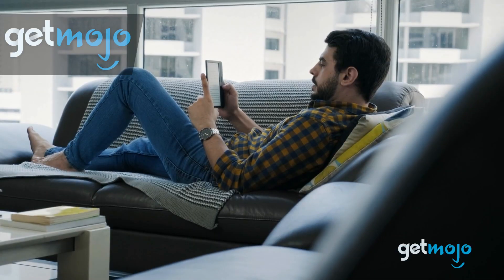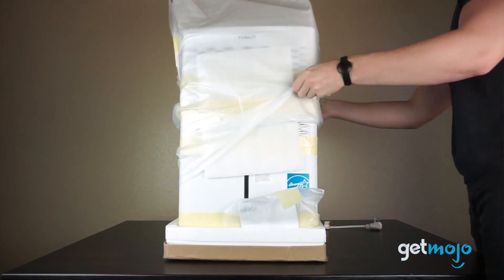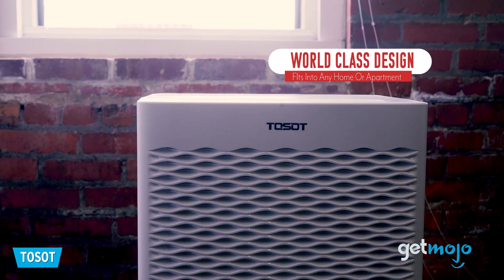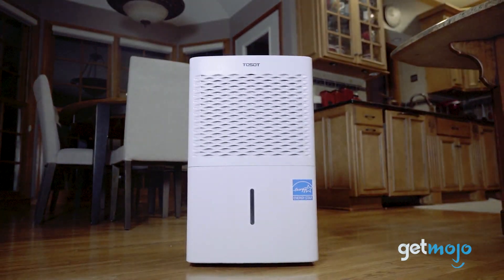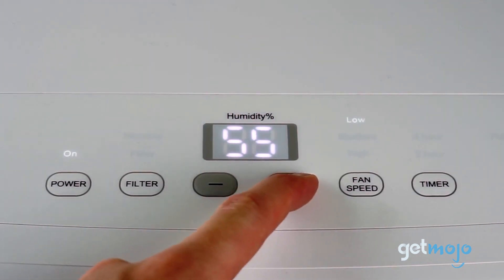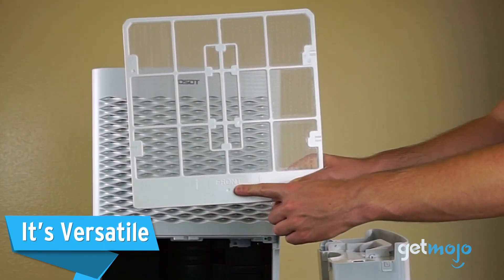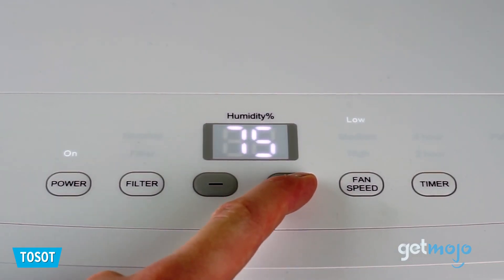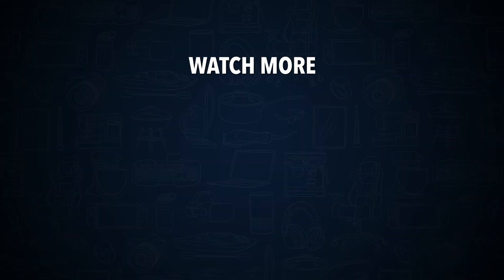Want a Reliable Dehumidifier? 5 Things to Know About the TOSOT 50 Pint Dehumidifier